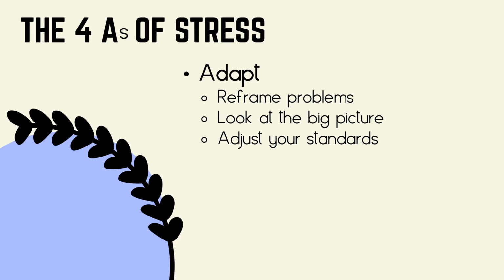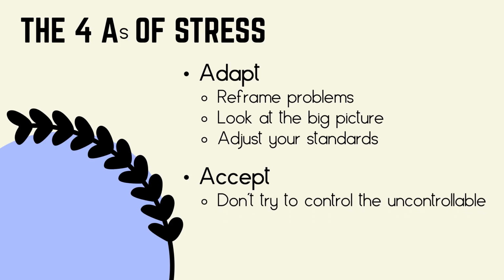Stress Management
This video will explain what stress is, help you identify when you are feeling stressed, and provide you with several stress reduction strategies to help you combat stress.